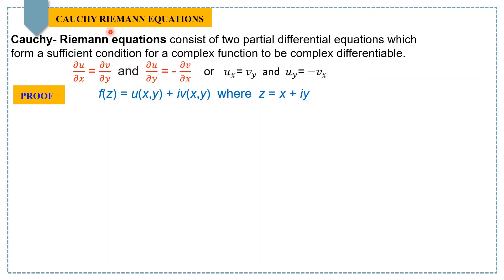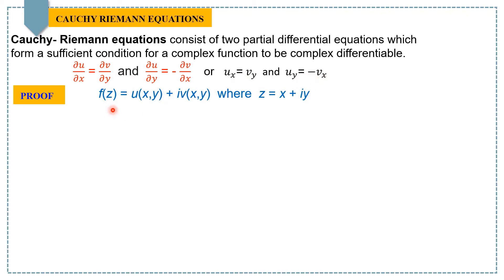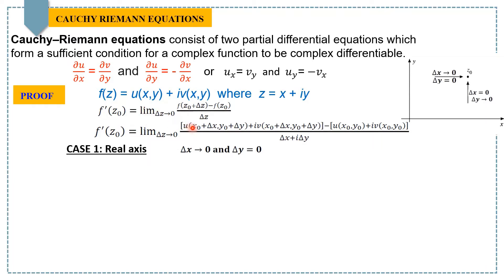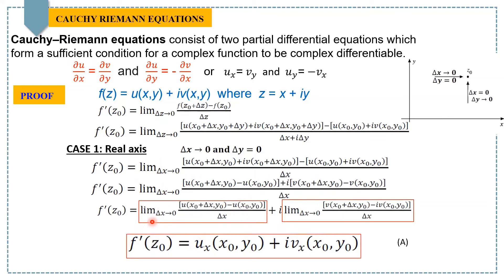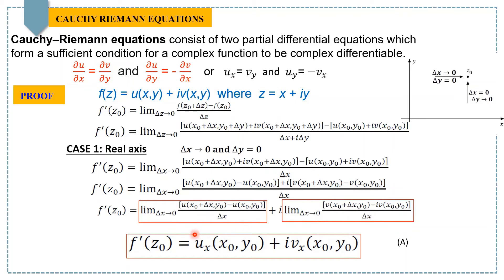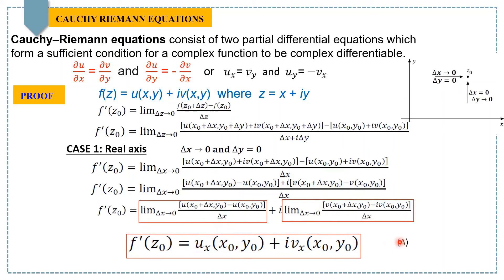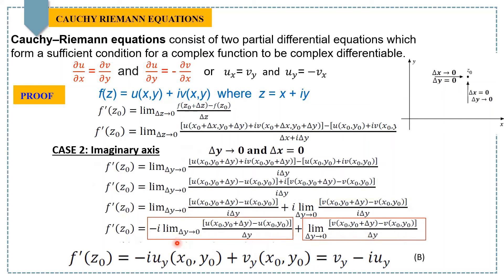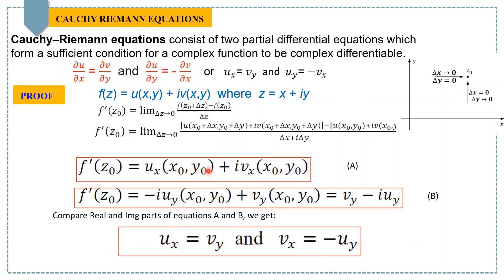Cauchy Riemann Equations Proof | Complex Function | Cauchy Riemann equations derivation | Derivative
What are Cauchy Riemann Equations? Proof ? Derivation? Physical significance

RLC PARALLEL CIRCUIT (Class 12 and BS Physics)
What is RLC parallel circuit?
What is the response of RLC parallel circuit at low, high and at resonant frequencies?